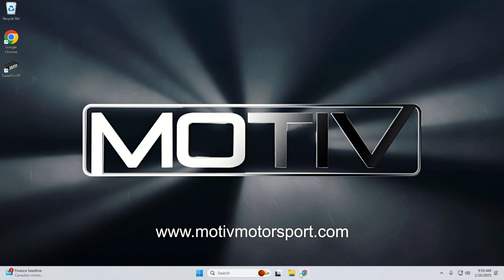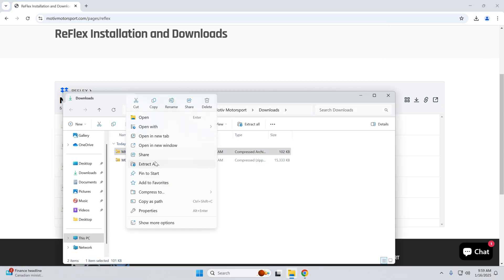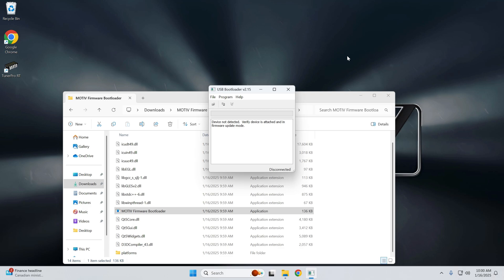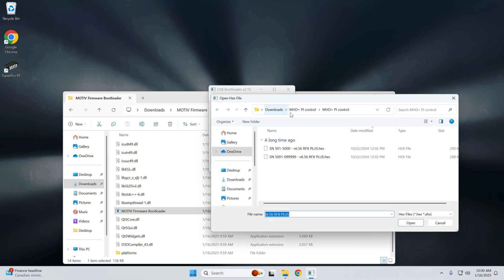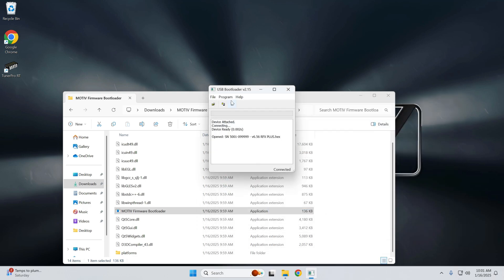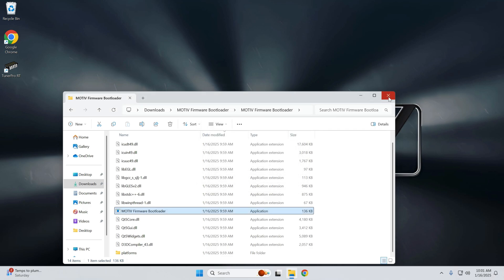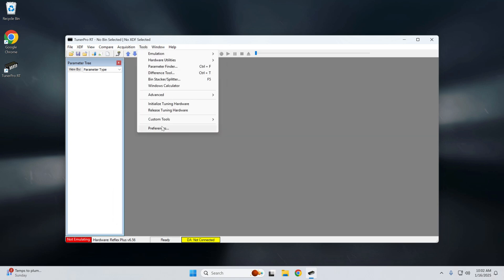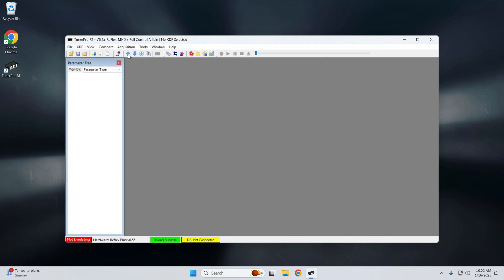Reflex+ MHD PI+ Setup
In this detailed step-by-step video, we’ll show you how to set up the ReFlex+ so that it can be fully integrated with MHD+. This level of integration is available across multiple platforms on MHD, enabling direct control through the DME. This video has everything you need to get your ReFlex+ ready for your tuner.